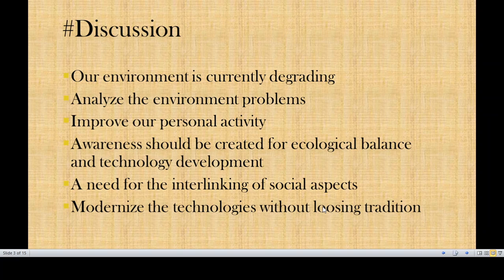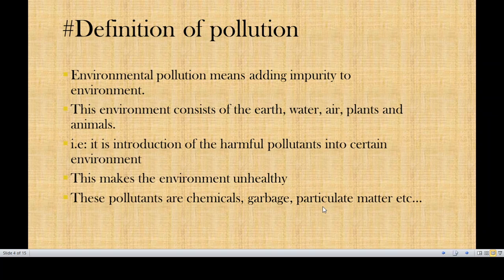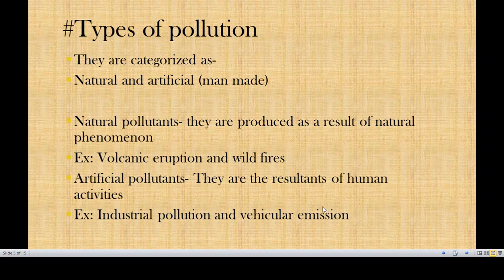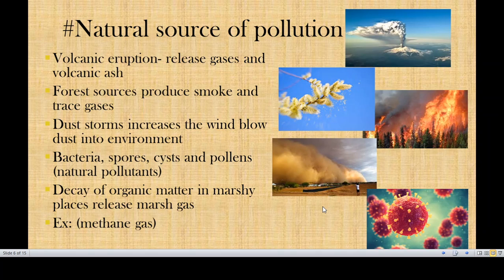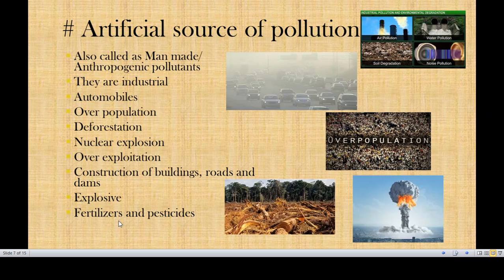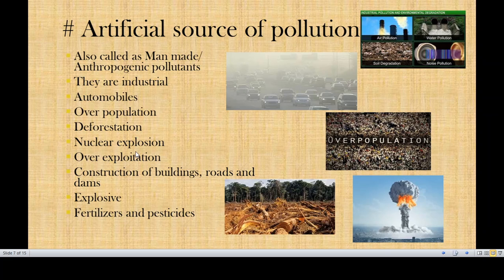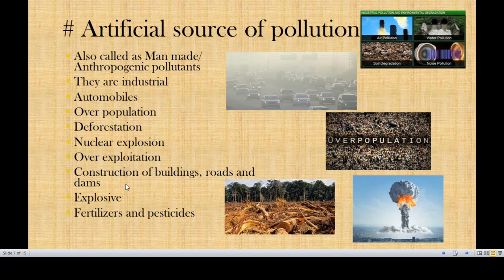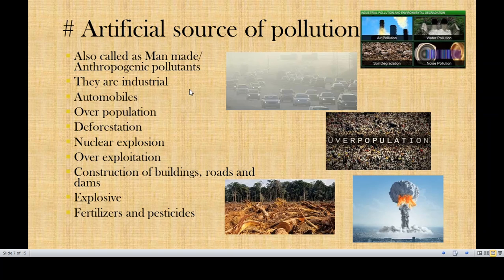# Environmental Pollution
# Environmental pollution # Definition of pollution # Types of pollution
# Natural pollutants # Man Made pollutants # Artificial pollutants
# Anthrogenic pollutants